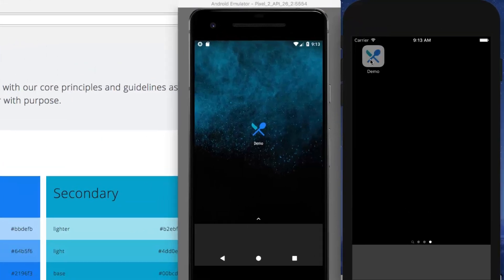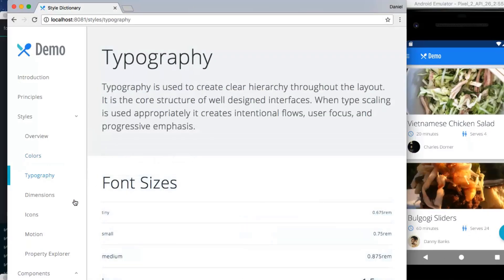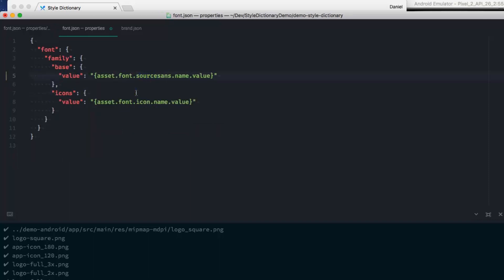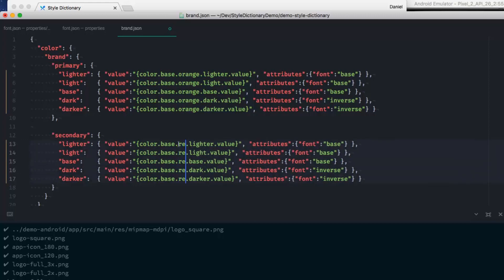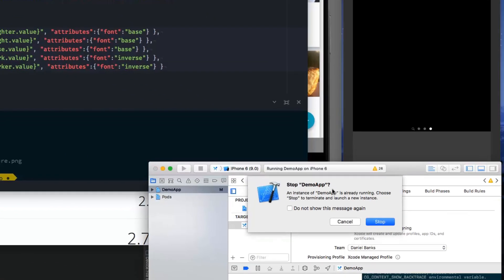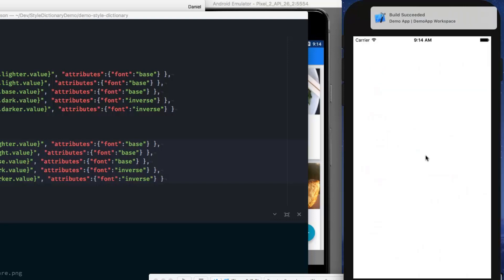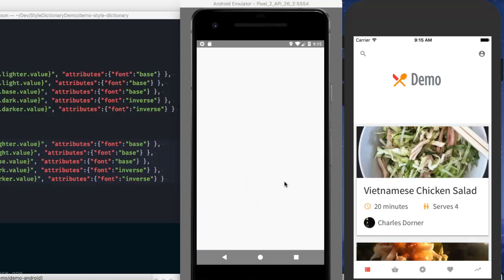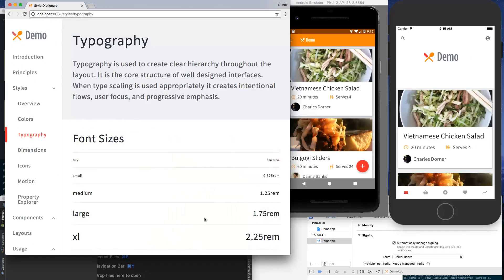Style Dictionary Demo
A Style Dictionary is a system that allows you to define styles once, in a way for any platform or language to consume. A single place to create and edit your styles, and a single command exports these rules to all the places you need them - iOS, Android, CSS, JS, HTML, sketch files, style documentation, etc.